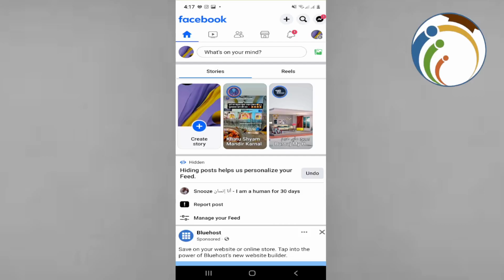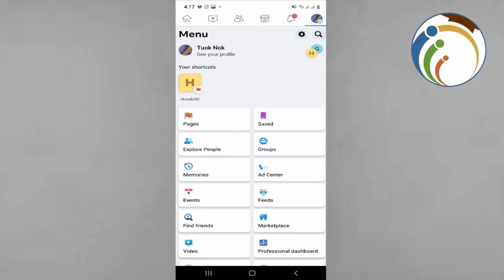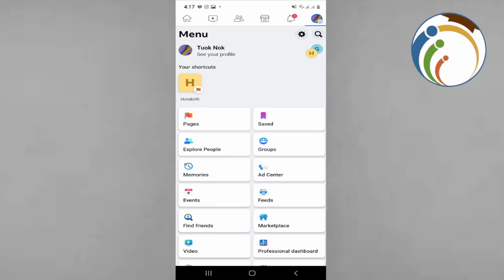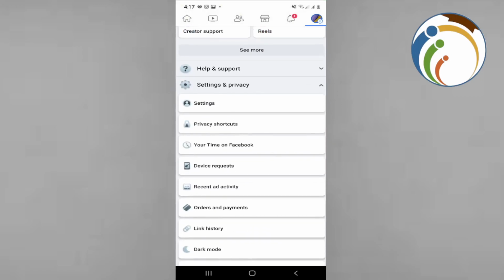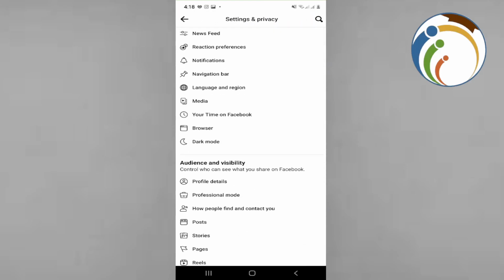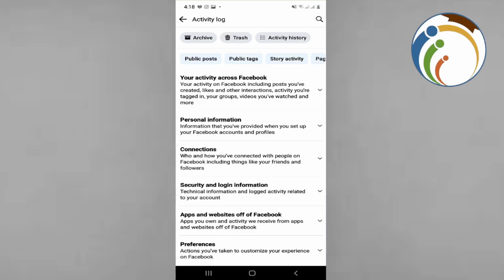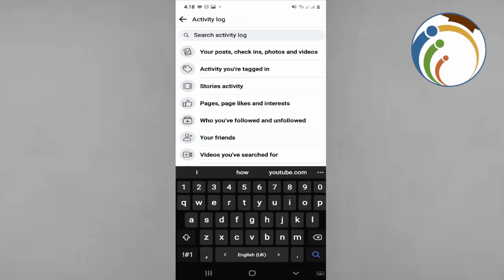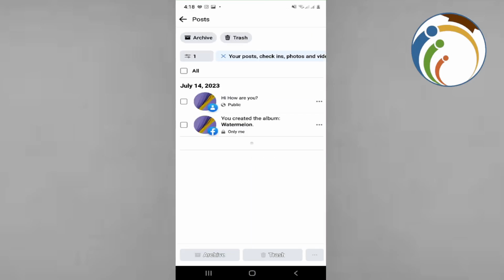How to Delete all your Facebook Posts on Android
Discover the step-by-step process to effectively remove all your Facebook posts using your iPhone. This comprehensive guide provides easy-to-follow instructions, enabling you to declutter your Facebook profile effortlessly. Regain control over your online presence with this tutorial.